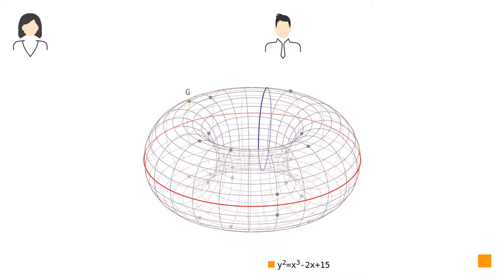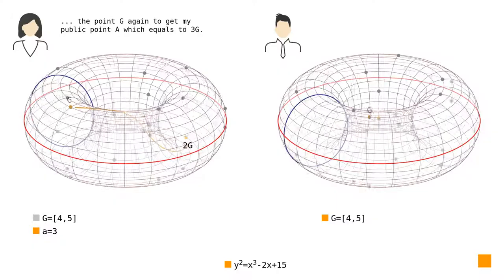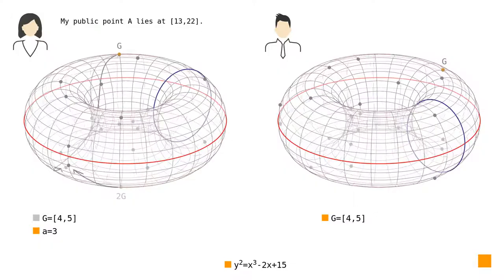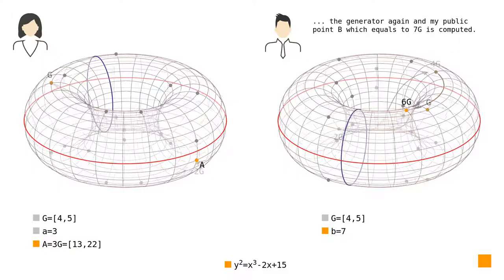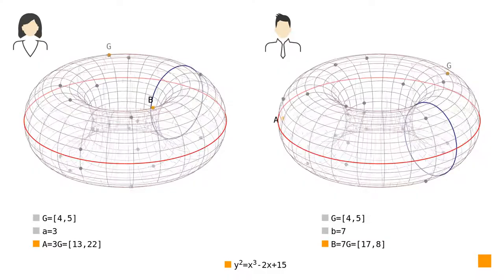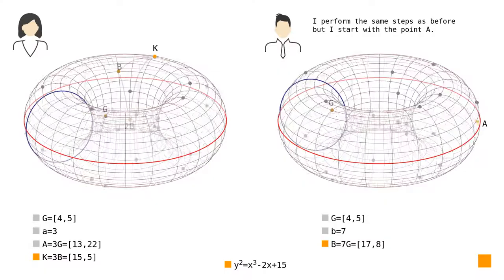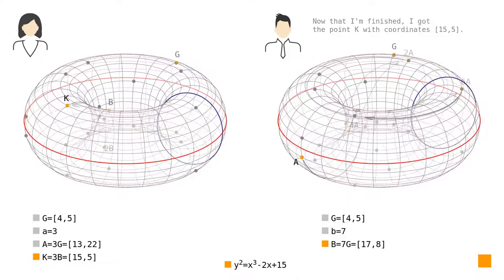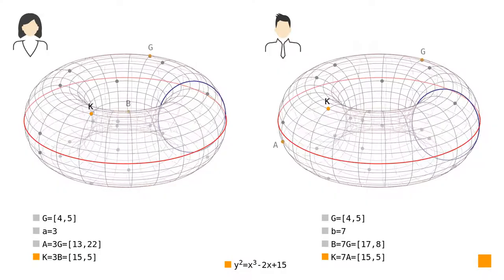Elliptic Curves: Diffie-Hellman key exchange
Demonstration of Elliptic Curve Diffie-Hellman key exchange described in article shows the calculation of public points and shared secret on elliptic curve in simple Weierstrass form y²=x³-2x+15 over GF(23). Starring Alice and Bob - since 1978.